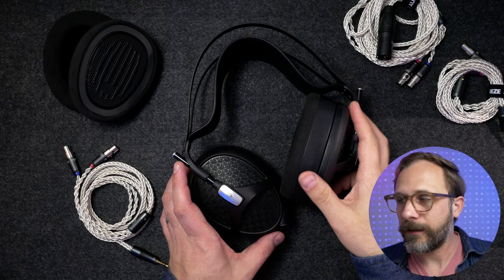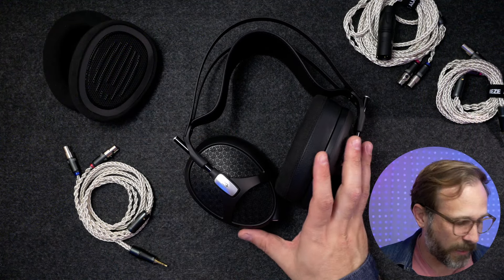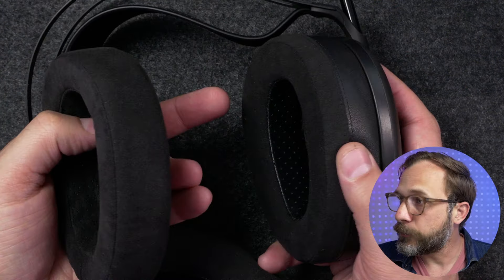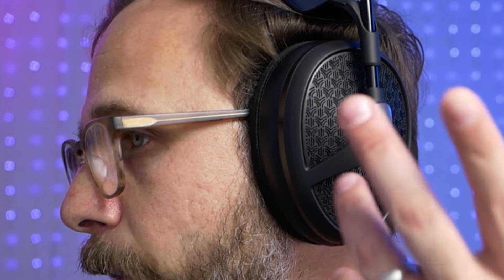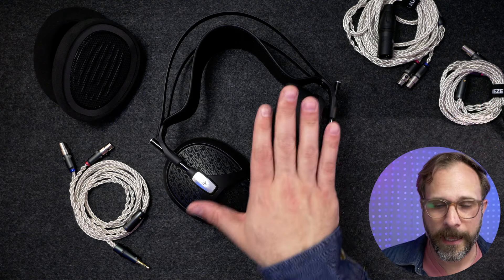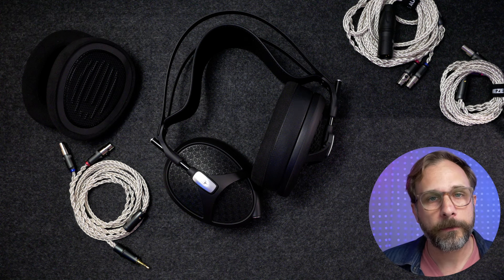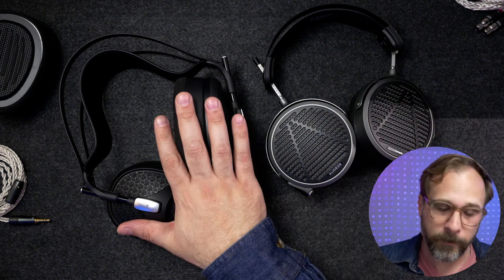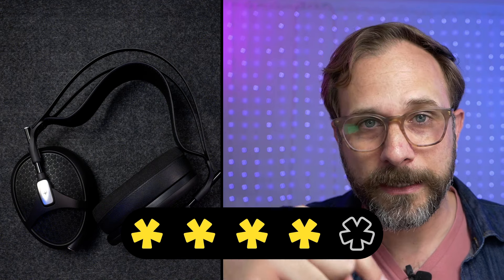Meze Empyrean II REVIEW!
And it looks really good! But of course Meze Audio would nail the build quality, especially on their new $3,000 Empyrean II. But beyond being just a beautiful headphone, the Emyprean II sounds great: It is, in my estimation, the best-sounding headphone yet from Meze. Did I just spoil the review? Nah, there's much more to say. So let's get to it.

See the frequency response for the Meze Empyrean II on Squiglink

00:00 Intro & Pricing
02:25 Build quality
06:00 Fit & Comfort
08:25 Sound
12:50 vs. Audeze MM-500
15:20 Conclusion & Rating